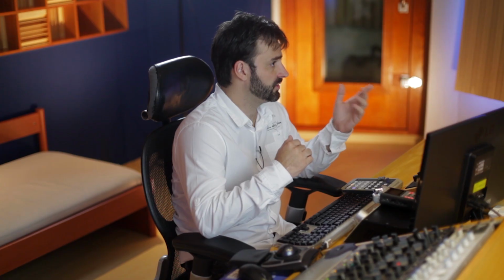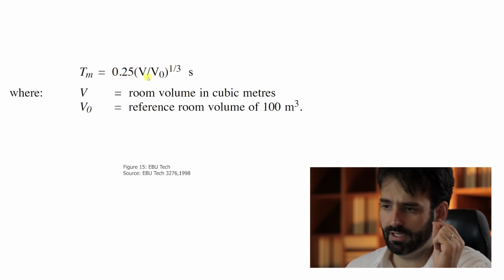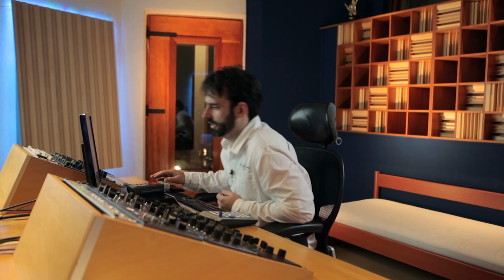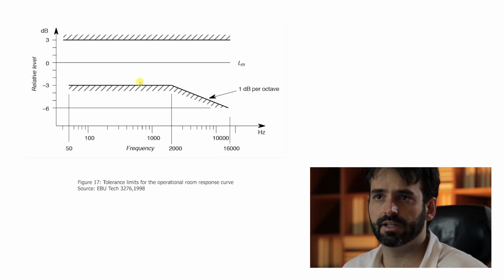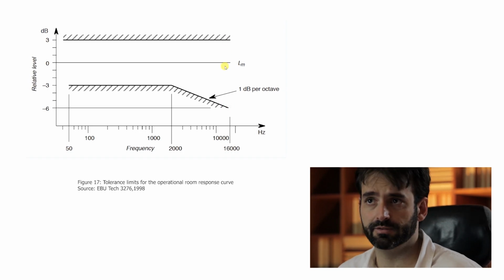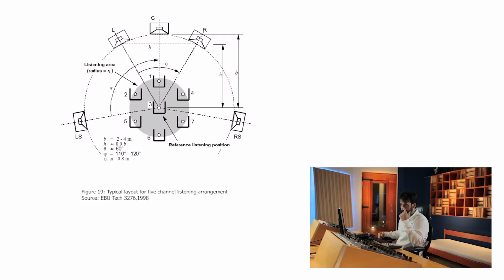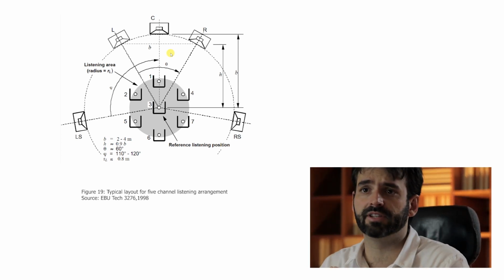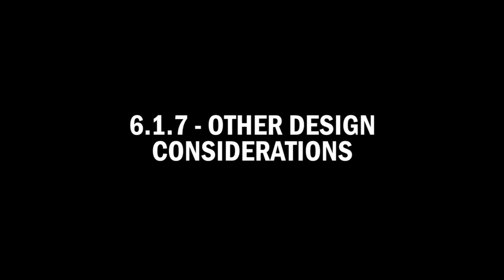TECHNICAL RECOMMENDATIONS for Studio Controls Rooms Acoustics - Tiago Mattos - Part 4 of 6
Studio Control Room Acoustics - Parte 4 of 6.
Main Recommendations for Control Room in Recording Studios